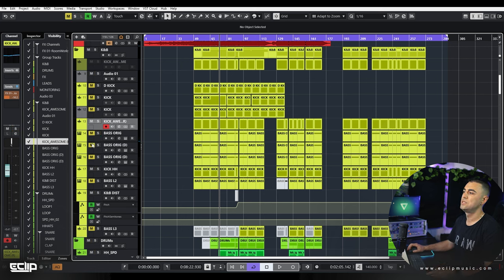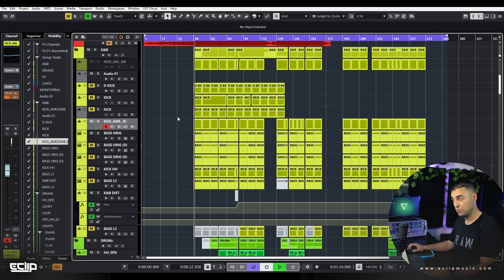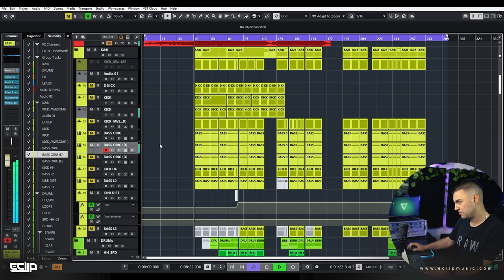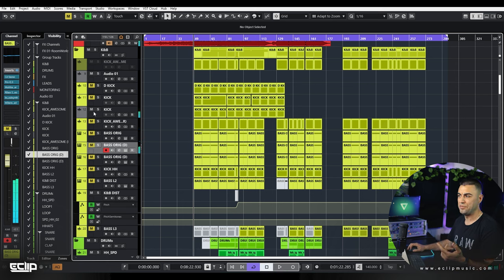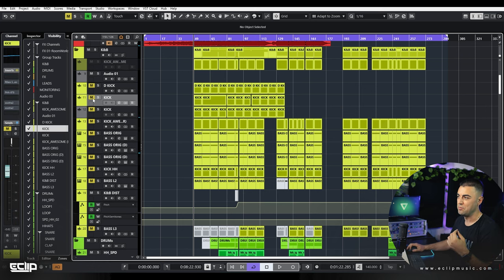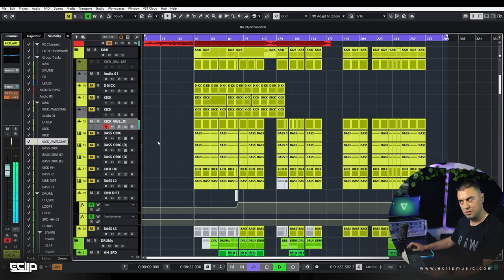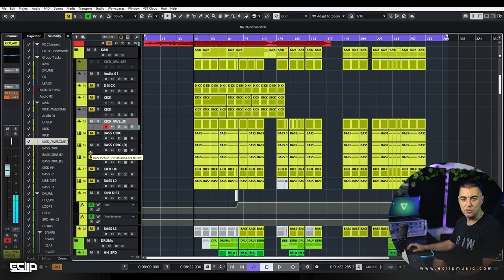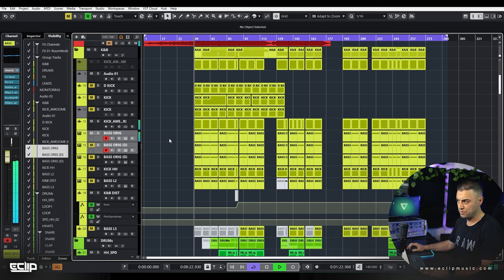Great PsyTrance Groove Philosophy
🎵 Welcome to a deep dive into the heart of music production, where we explore beyond the basic beats to discover what truly makes a track groove. In this video, join us as we unravel the intricate dance between the kick and bass, the foundation of any great track, and learn how these elements can harmonize to create music that moves the soul.

In a world flooded with tutorials focusing on the technicalities of music production, we aim to bring you something different. It's not just about the 'how' but the 'why' behind creating grooves that feel alive. From sharing personal experiences to discussing our experimental approach, this video is for anyone looking to elevate their music production game and create tracks that not only sound good but feel incredible.